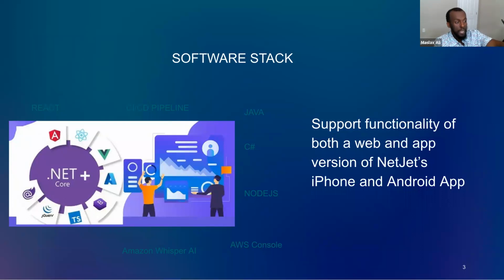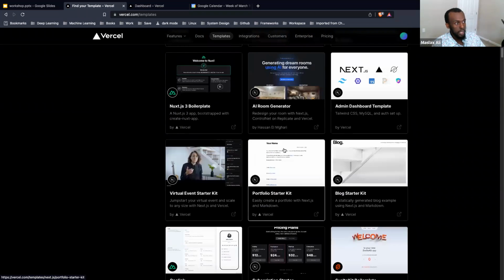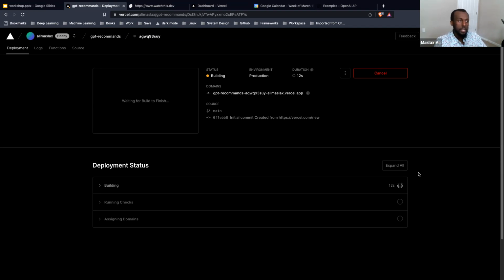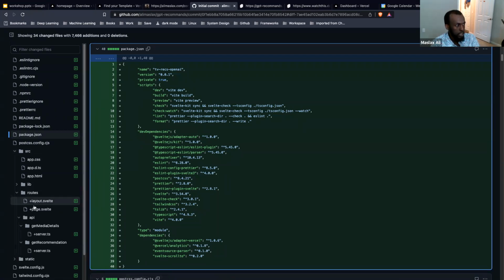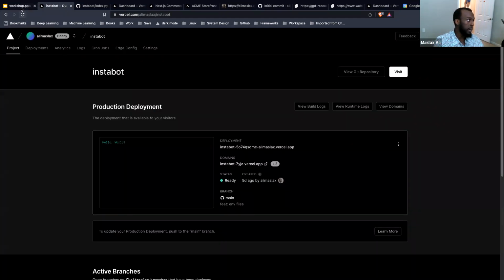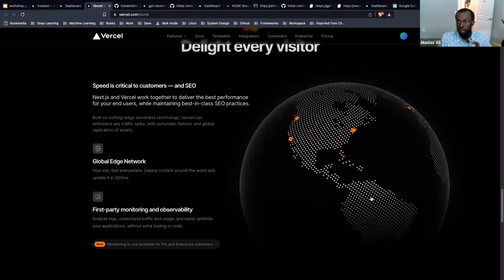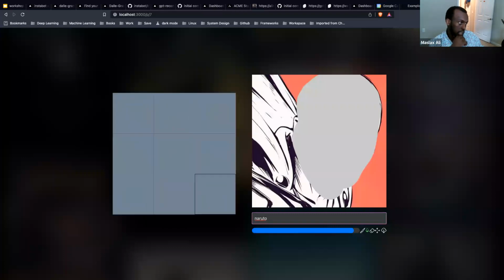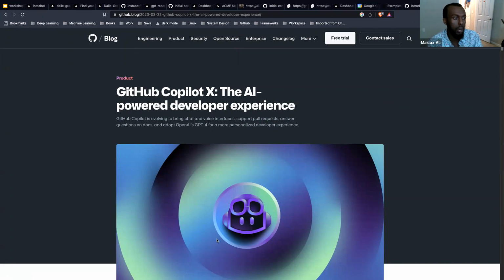Learning Lab: Serverless with Vercel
Hack Diversity Workshop